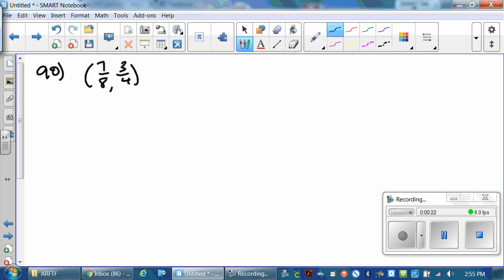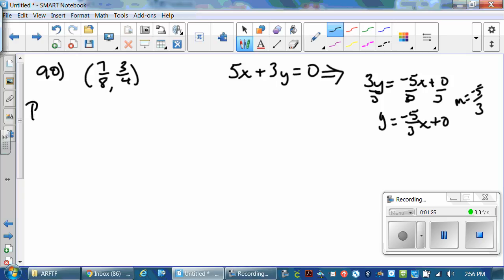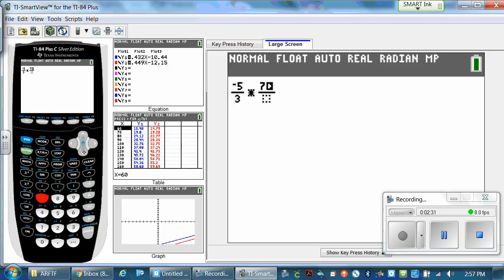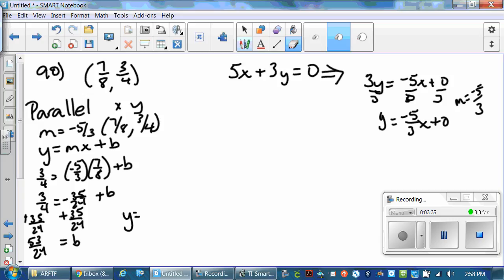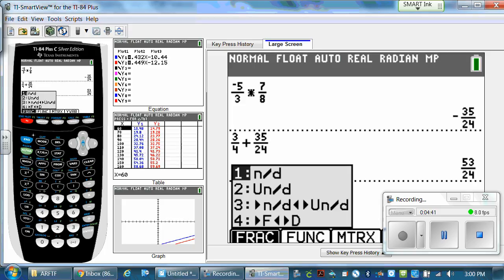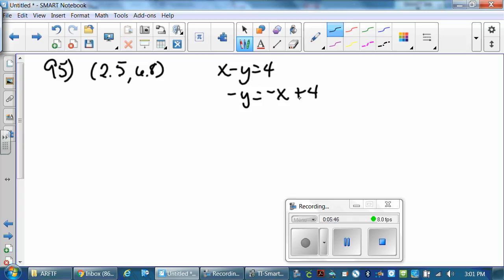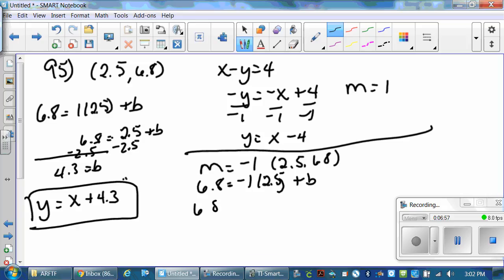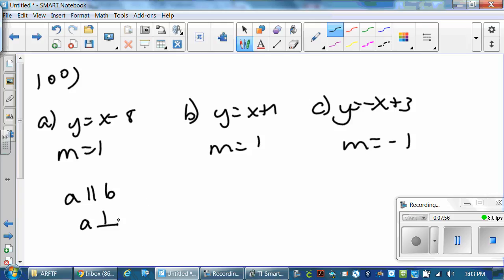p 18190 100